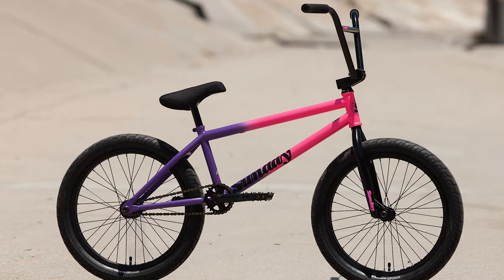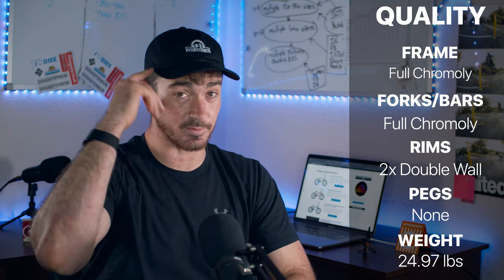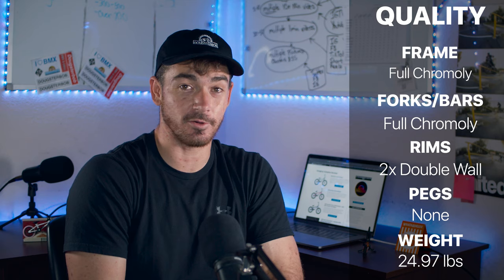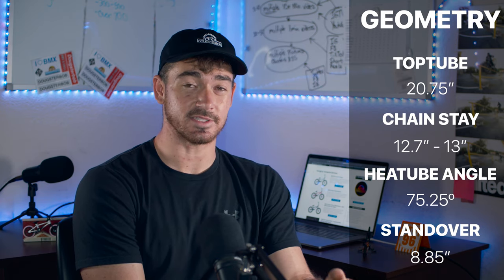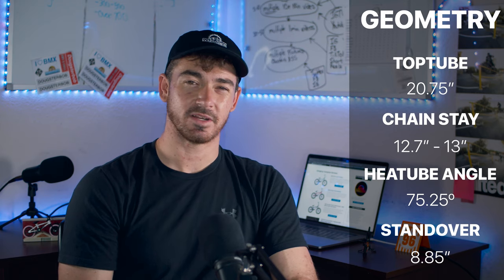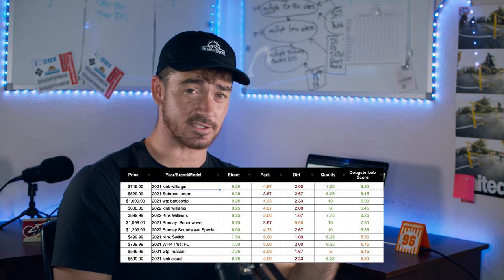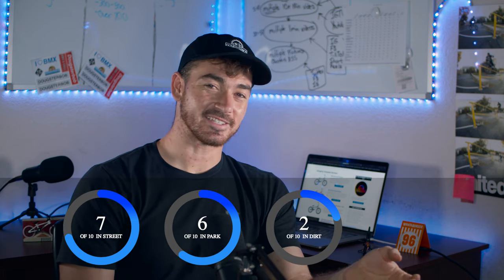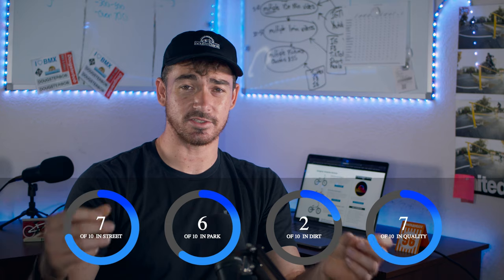2022 SUNDAY STREET SWEEPER REVIEW - (High-end street-specific BMX bike)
0:00 - Intro
1:20 - Sunday Primer Price
2:56 - Sunday Primer Quality
3:50 - Sunday Primer Geometry
5:04 - Dougsterbob Scores
9:25 - Who is the Primer for
10:08 - potential Issues
10:50 - Would I Recommend it?
12:18 - Outro

Is connecting sick lines in the street where you thrive? Then check out the 2022 Sunday Street Sweeper BMX Bike. Sunday designed this bike to shred the streets, from the geometry to the components. Every possible part that could be constructed from chromoly has been featuring Jake Seeley's signature Street Sweeper frame, Sunday Pro forks, Sunday bars, and Sunday cranks. Odyssey's Clutch V2 freecoaster makes fakies easier than ever and every bearing found on this bike being sealed means low maintenance and smooth-rolling. The Sunday Street Sweeper is truly a pro-level bike and is totally worthy as Jake Seeley's signature complete bike.